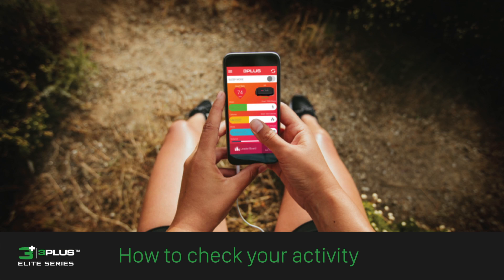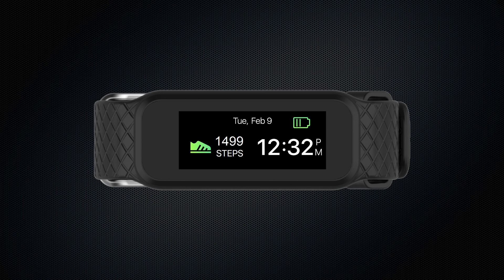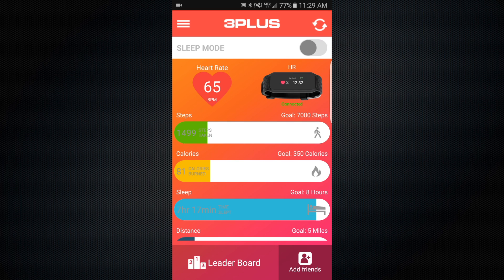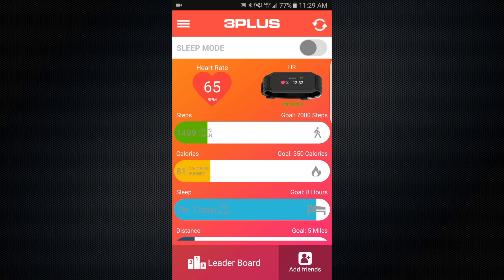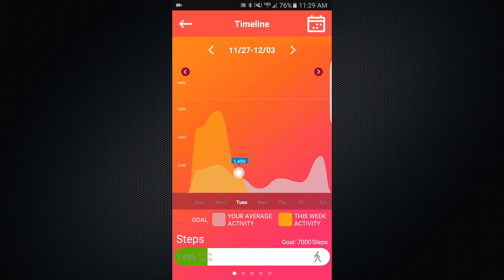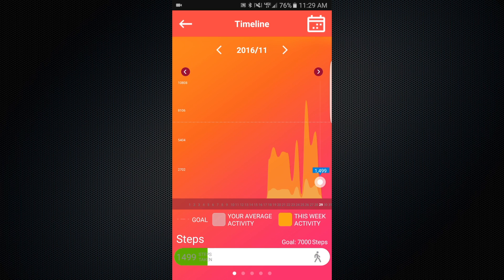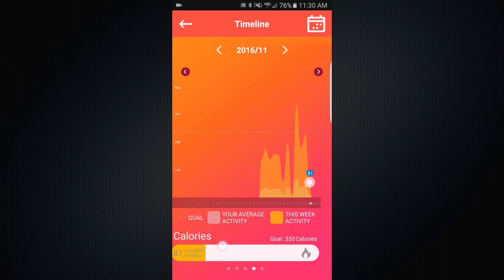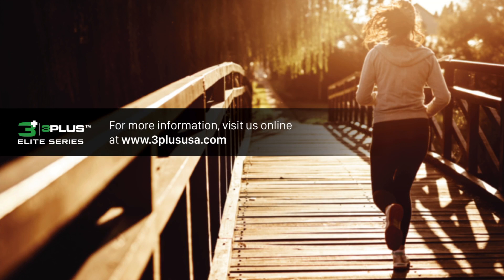3Plus HR: How to check your activity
Learn how to check your daily activity on the 3Plus HR with this how-to video.